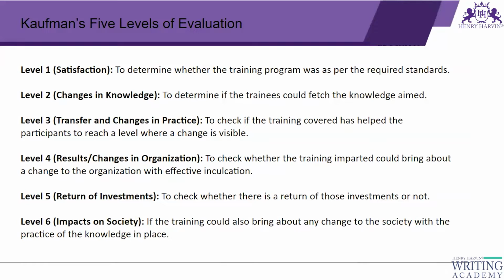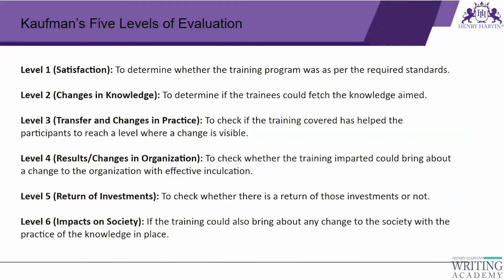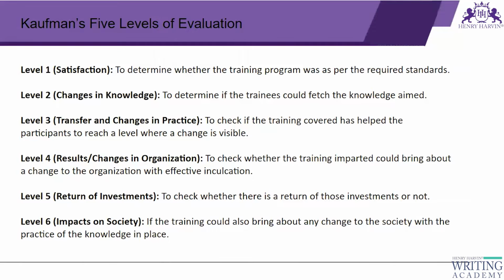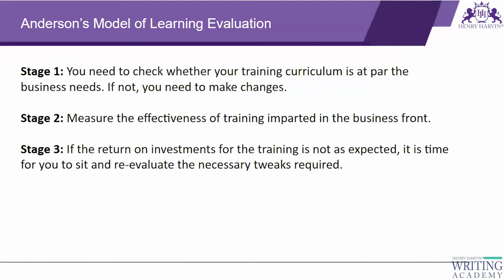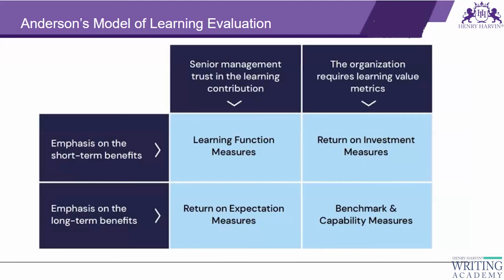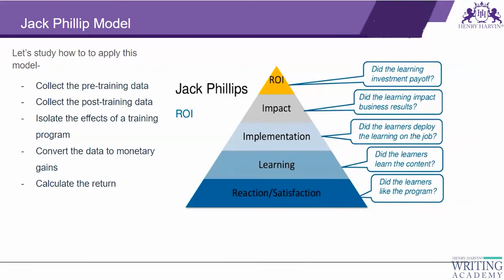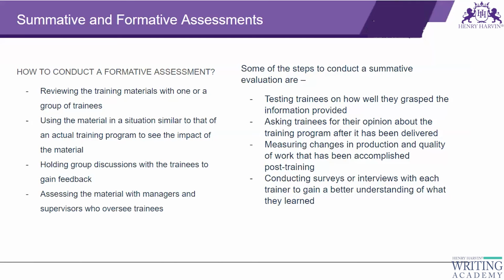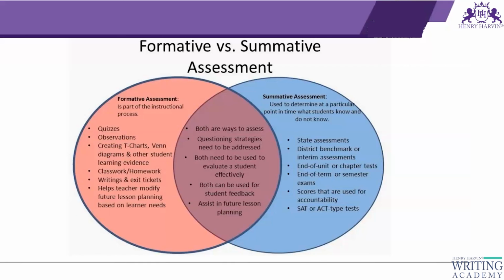High-Level Evaluation || Instructional Design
Embark on a journey of instructional excellence with Henry Harvin Education as we delve into the realm of High-Level Evaluation in this insightful video! Tailored for educators, instructional designers, and learning enthusiasts, this exploration unfolds the intricacies of high-level assessments and their transformative impact.

🔍 **Key Highlights:**

1. **Unveiling the Essence of High-Level Evaluation:**
   Delve into the core significance of high-level evaluation in the instructional design landscape. Understand how these assessments go beyond traditional measures, offering a holistic view of instructional effectiveness.

2. **Types of High-Level Evaluation:**
   Explore diverse types of high-level evaluation, including summative assessments, program evaluations, and strategic impact assessments. Gain insights into how each type contributes to overarching instructional goals.

3. **Strategic Alignment with Organizational Objectives:**
   Understand the pivotal role of high-level evaluation in aligning instructional efforts with organizational objectives. Explore strategies for designing assessments that directly contribute to business success.

4. **Measuring Long-Term Impact:**
   Dive into the methodologies for measuring long-term impact and sustained learning outcomes. Explore how high-level evaluations provide insights into the enduring influence of instructional programs on learners.

5. **Integration with Continuous Improvement:**
   Discover how high-level evaluations seamlessly integrate with continuous improvement strategies. Understand how feedback from these assessments informs future instructional design iterations for ongoing enhancement.

6. **Addressing Complexity and Real-World Challenges:**
   Tackle the complexities of high-level evaluation, including addressing real-world challenges and mitigating risks. Explore strategies for overcoming hurdles related to participant engagement, resource allocation, and scalability.

7. **Technological Advancements in High-Level Evaluation:**
   Uncover the transformative role of technology in advancing high-level evaluation processes. Explore innovative tools and platforms that streamline data collection, analysis, and reporting.

👨‍🏫 **Key Takeaways:**

- **Holistic View of Instructional Impact:**
  Recognize how high-level evaluation provides a holistic view of instructional impact, going beyond immediate learning outcomes to assess long-term effects.

- **Alignment with Industry Standards:**
  Explore how high-level evaluation aligns with industry standards and best practices, ensuring instructional programs meet the evolving needs of organizations.

- **Technological Integration for Efficiency:**
  Uncover the efficiency brought by technological integration in high-level evaluation processes. Discover tools that enhance accuracy, efficiency, and scalability.

   Share your thoughts, experiences, and questions in the comments section. Let's build a community of educators and instructional designers exchanging ideas and best practices in high-level evaluation.

Ready to elevate your instructional design with high-level evaluation?

Join us on this enlightening exploration of High-Level Evaluation in Instructional Design.